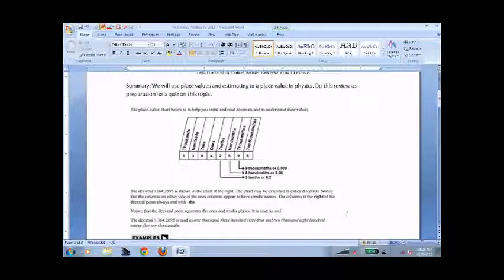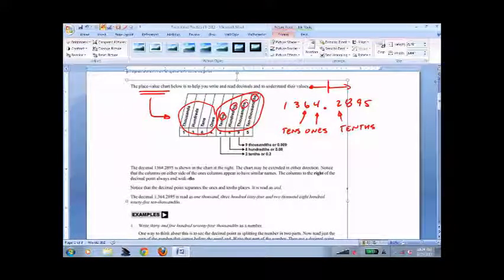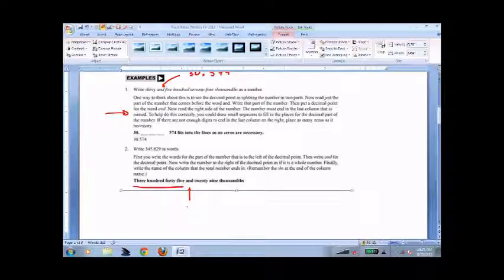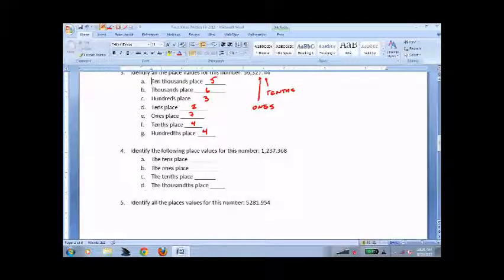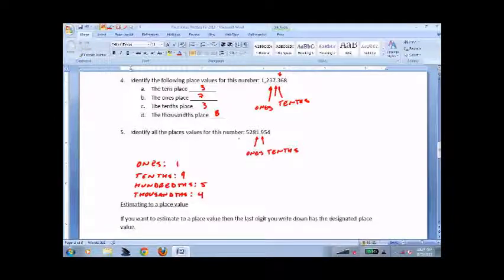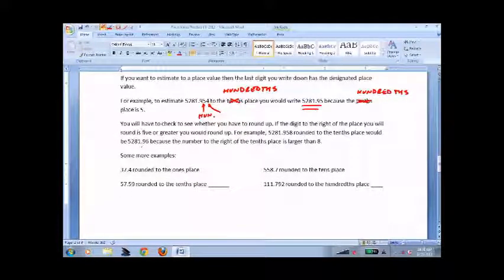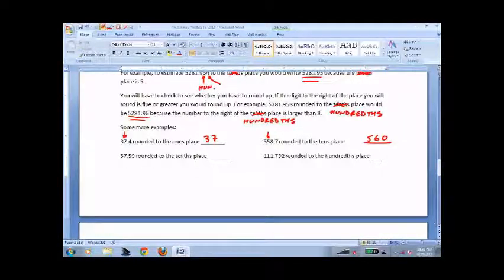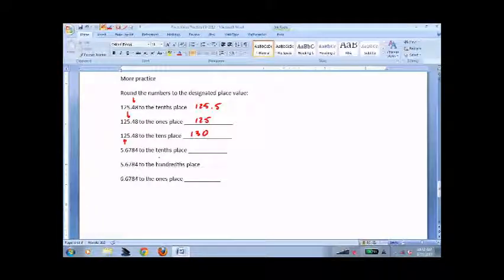PHY 1 1 Decimals and Place Value Review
Science video on decimals and place value